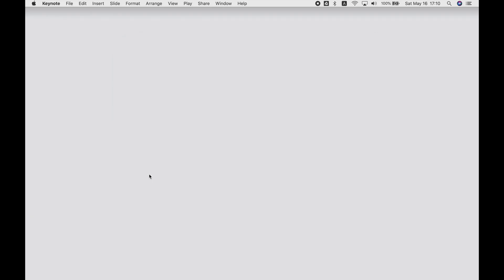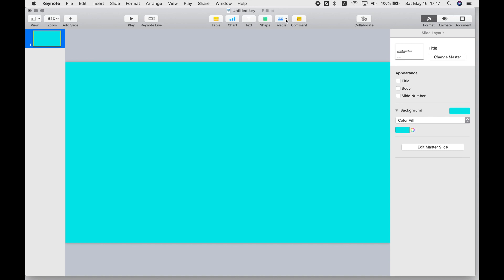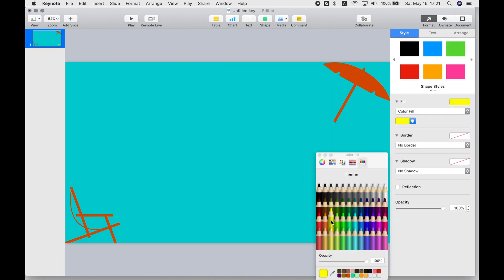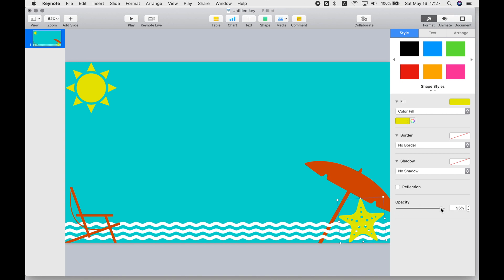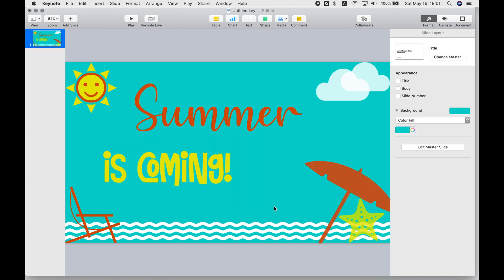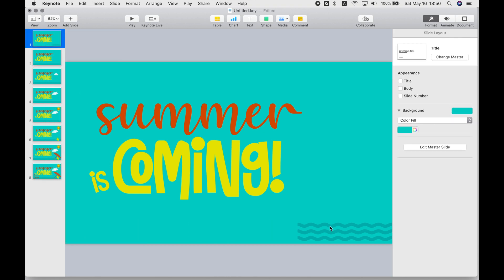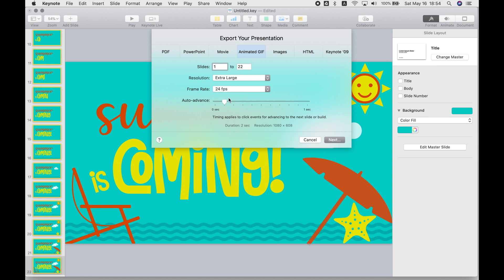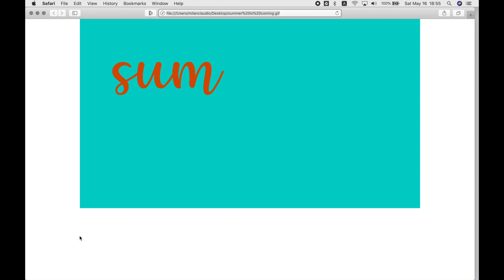How to Make an Animated GIF Using Keynote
This short tutorial shows how you can make a fun, original animated GIF using Keynote on a Mac computer. Use of shapes, pictographs and emoji are demonstrated, and tips for working with colors and fonts are shared throughout.